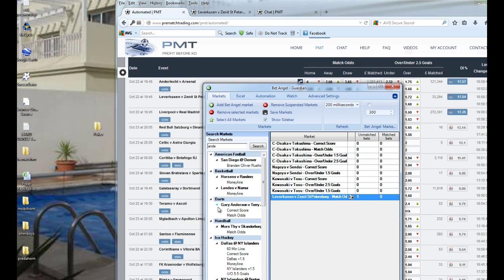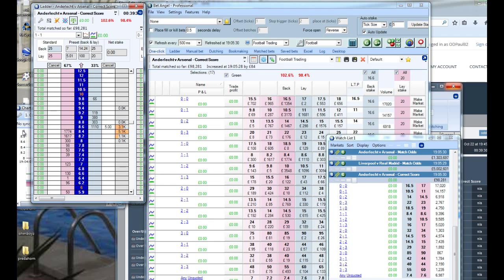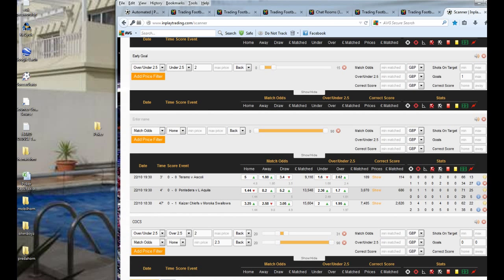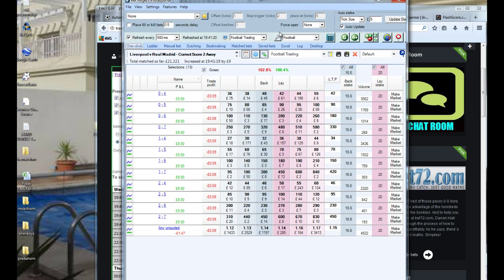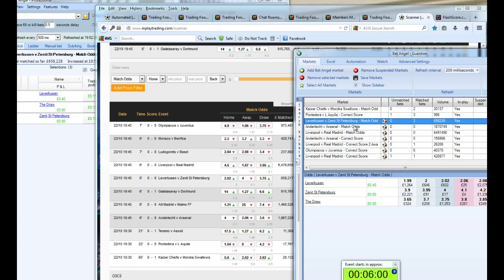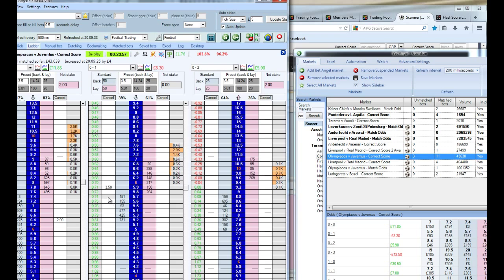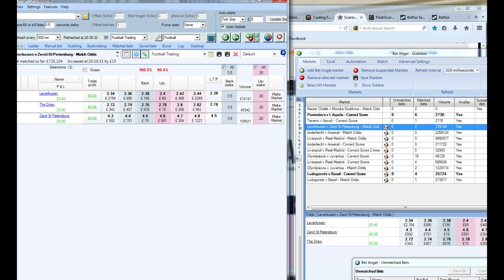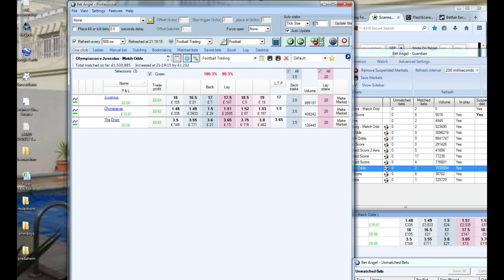Building a sports trading bankroll - video 2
In this video I continue my small-ball strategy of using small stakes to build up a bankroll. Yesterday the bank dropped below the starting point of £50 having suffered a heavy loss on the bayern game.However through some good morning results in Japan and the recorded evenings trading the bank is now about £95.